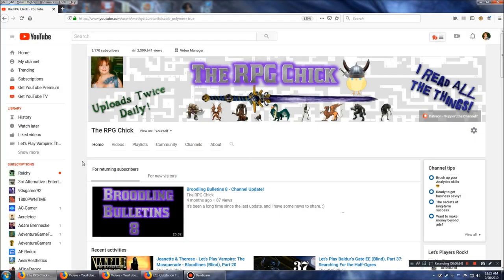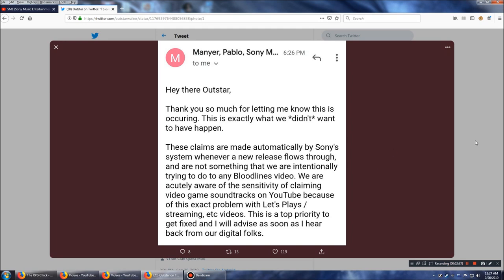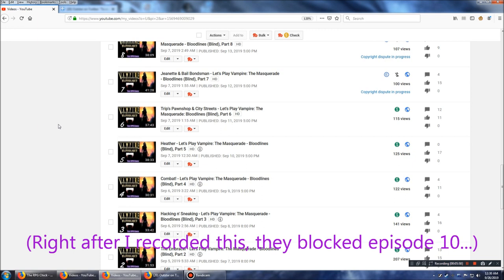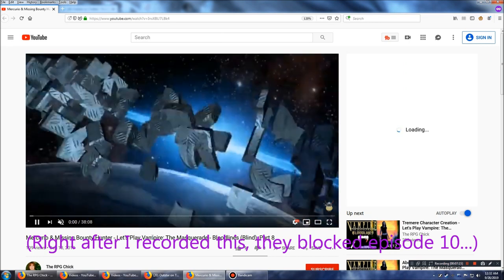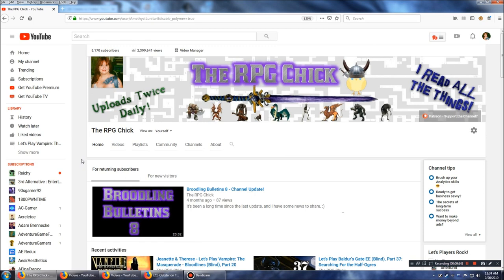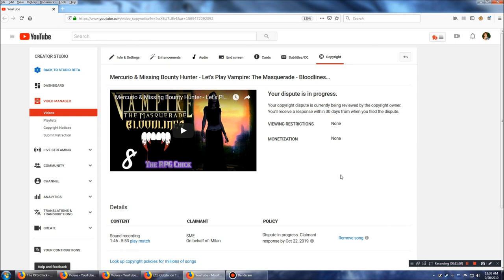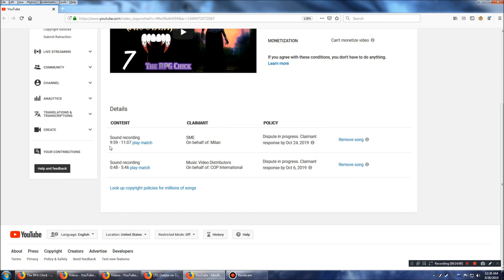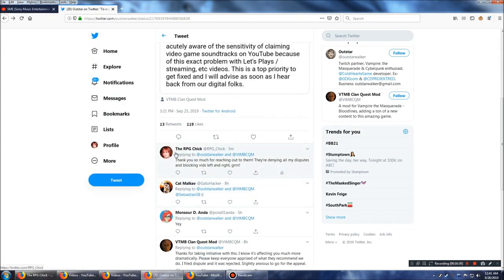UPDATE: Sony Still Blocking My Vampire: The Masquerade - Bloodlines Vids!